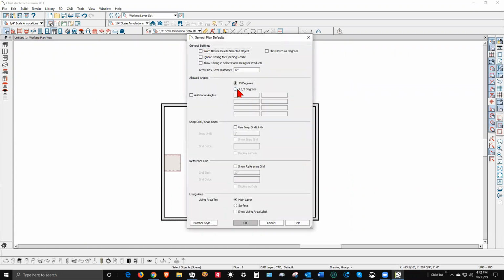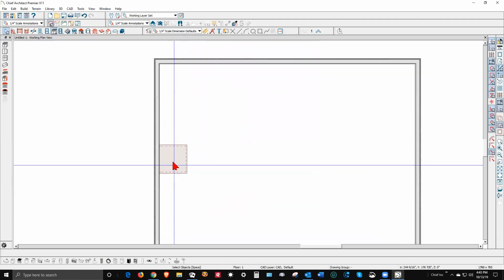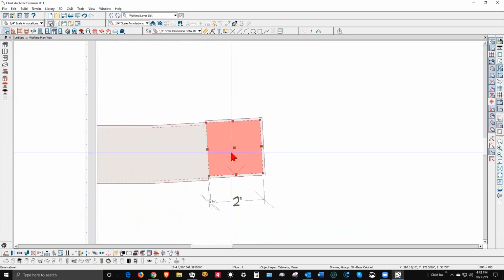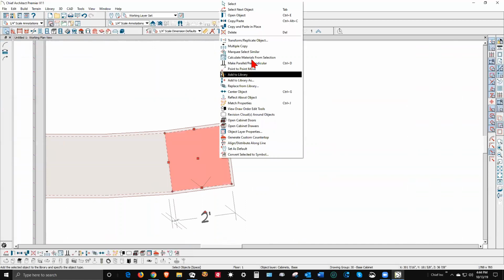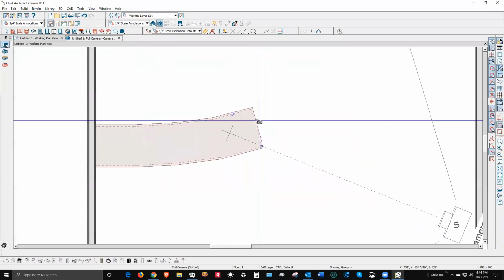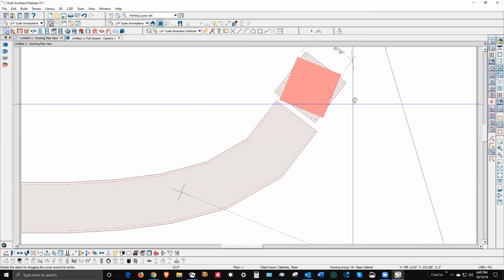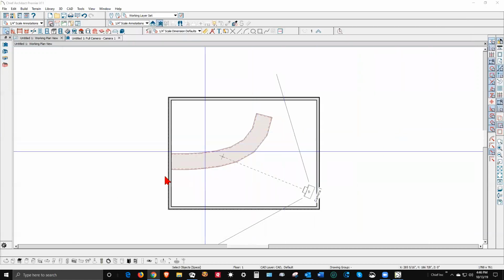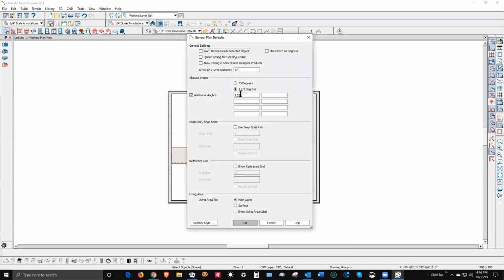Curved bar in X11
A question posed on Facebook today